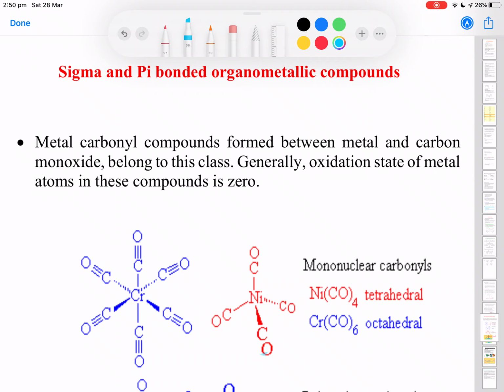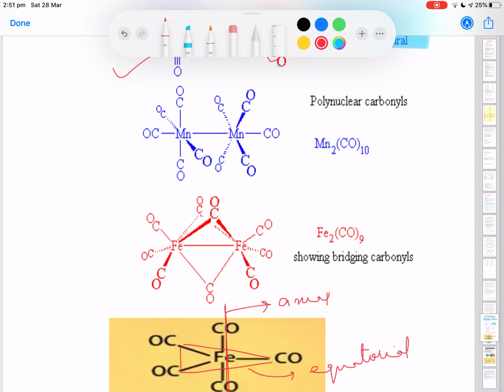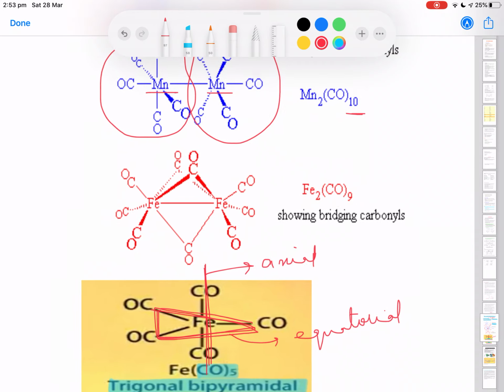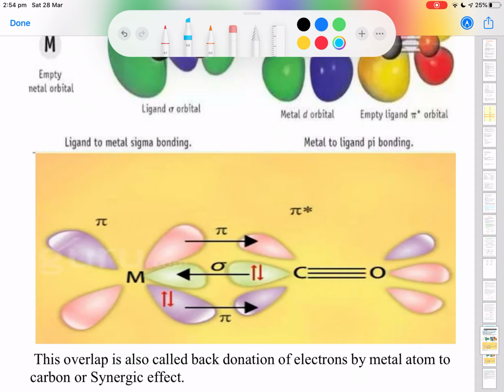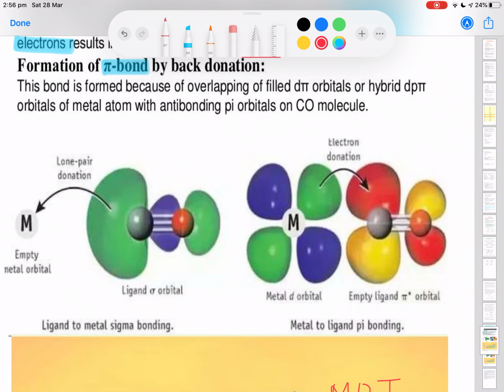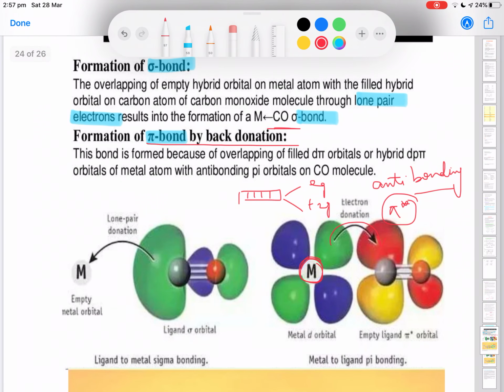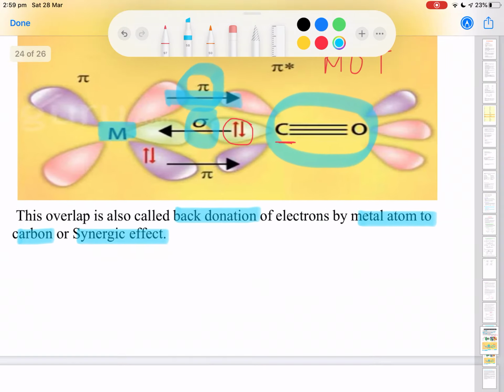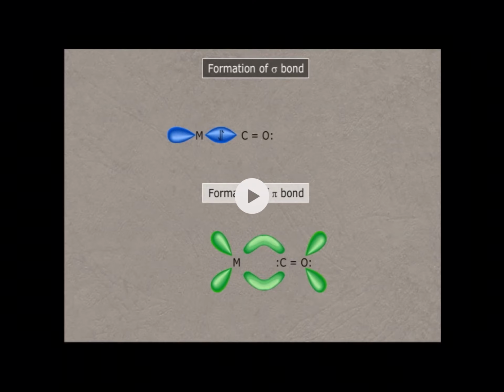Metal Carbonyl Complexes with 3D view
Synergic effect